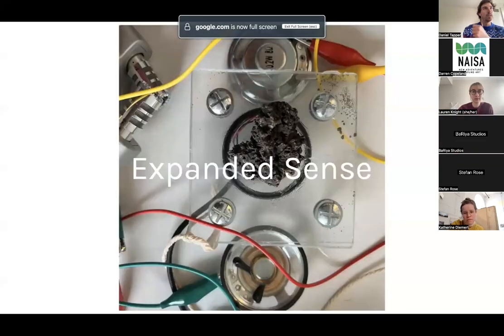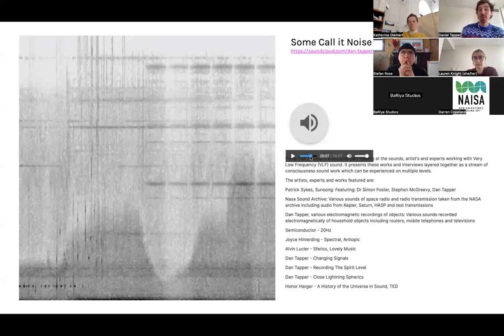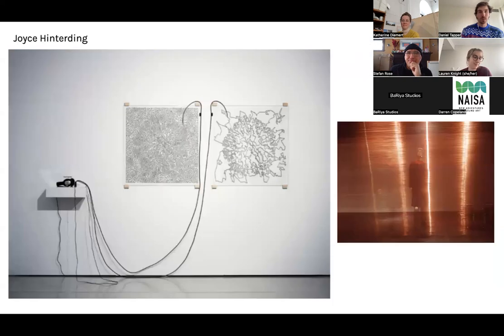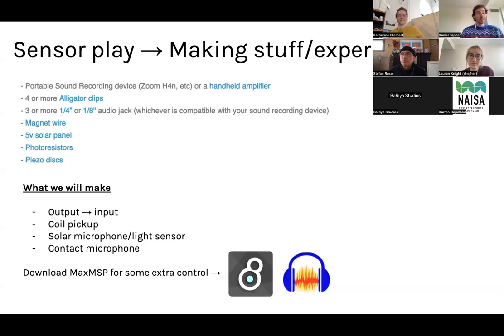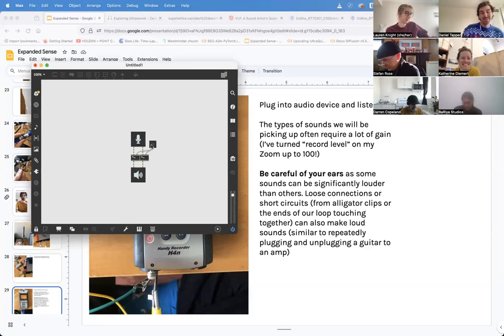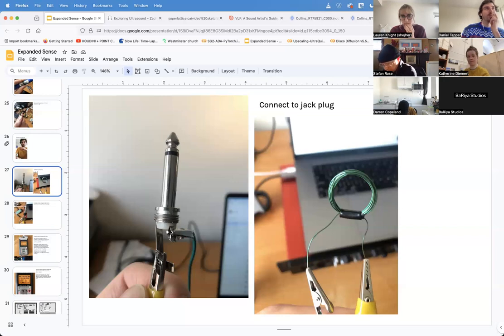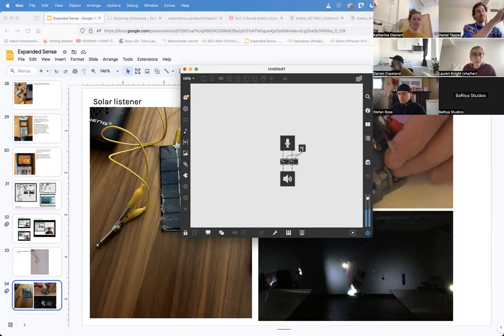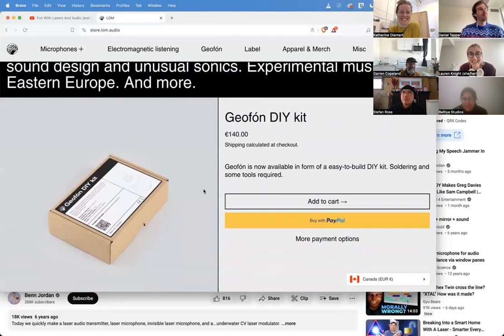Expanded Sense Workshop by Dan Tapper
This lecture and hands-on workshop, designed and led by media artist Dan Tapper, bridged the gap between technology and perception and offered a hands-on approach to creating tools that unveil the unseen aspects of the environment.

Topics explored:

* Understanding Sensor Basics: An introduction to various simple sensors - their functions, capabilities, and applications.
* Creating Sensory Extensions: Learn how to use these sensors to build simple sonic devices that extend our natural senses, allowing us to perceive environmental factors beyond human capabilities.
* Interactive experimentation: Engage in hands-on experimentation using piezo elements to detect vibrations, photo-resistors for light sensing, and more, translating these sensor inputs into creative outputs.

Dan Tapper is an artist and creative technologist interested in the intersection between information and experience. His work focuses on the unseen and unheard, using radio and imaging technologies to capture the sounds of the earth’s ionosphere, map supernovas, and capture microscopic worlds. By utilizing elements of conceptual art and science in his work, Tapper draws attention to the unperceived wonders that surround us and the poetry that can be found in data.

🔊 New Adventures in Sound Art (NAISA) is a sound-based media arts organization near to Algonquin Park. NAISA presents sound sculptures, transmission art, electroacoustic music, videomusic, new art, and the art of sound, through performances, exhibitions, broadcasts, and 3 annual festivals: Sound Travels, Deep Wireless, and SOUNDplay. Operating since 2001, NAISA is partially funded by Ontario Arts Council, The Canada Council for the Arts, and The Department of Canadian Heritage.